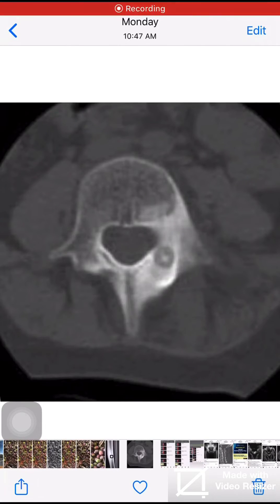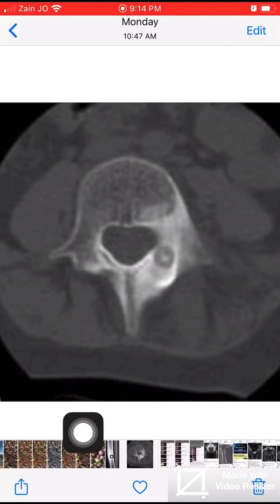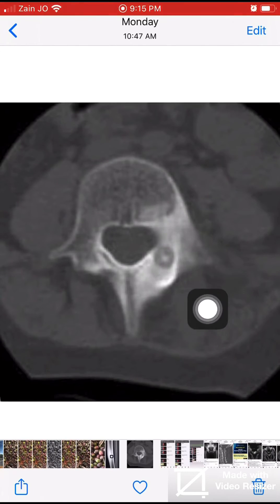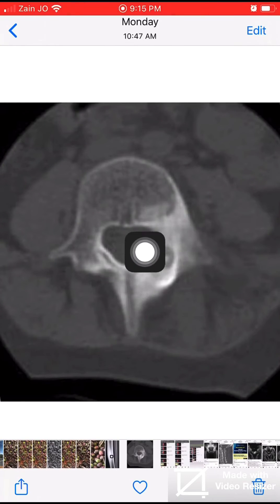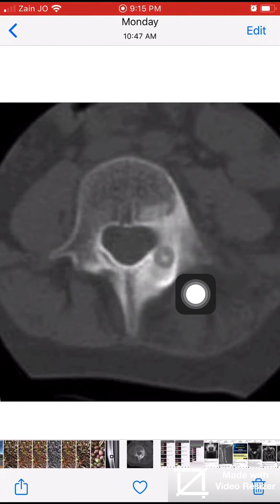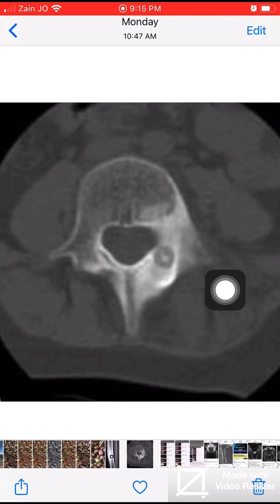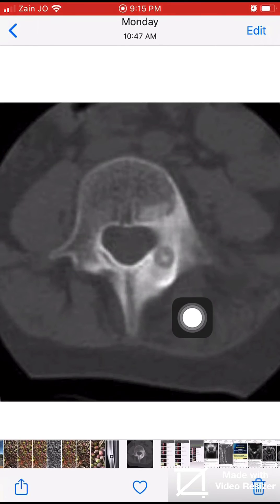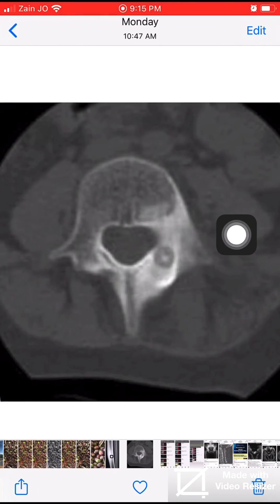Case 0084 Osteoid osteoma spine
This is a short case presentation about

Osteoid osteoma spine

 osteoid osteoma is a benign bone tumor that arises from osteoblasts and was originally thought to be a smaller version of an osteoblastoma. Osteoid osteomas tend to be less than 1.5 cm in size. The tumor can be in any bone in the body but are most common in long bones, such as the femur and tibia.